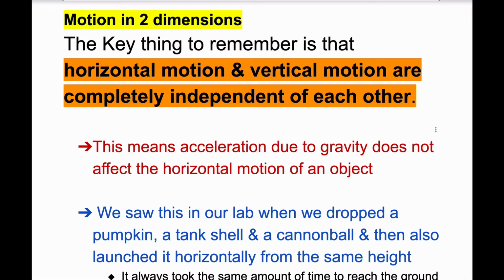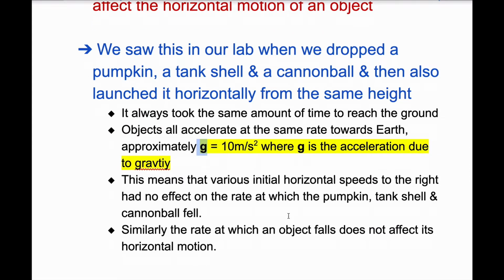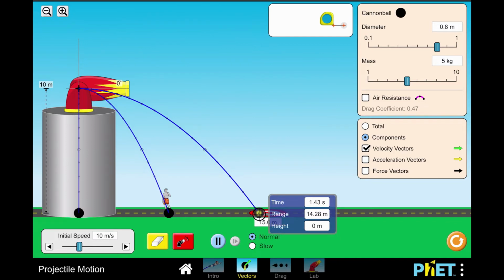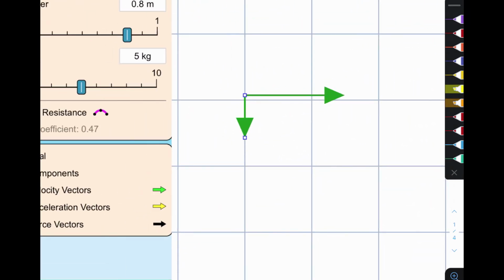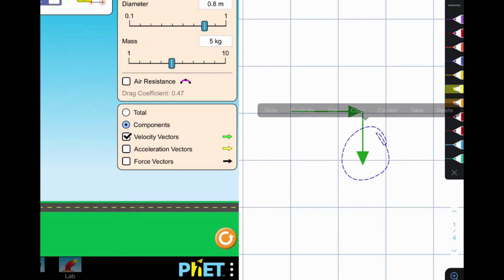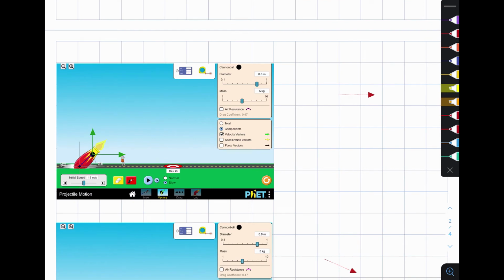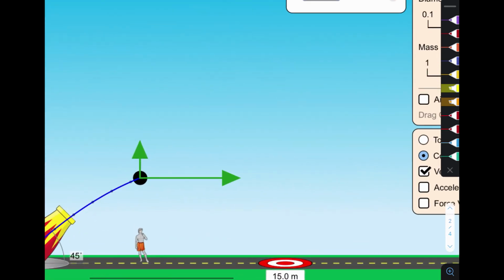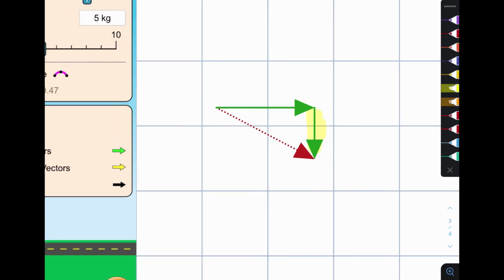2D Motion Vector Components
Physics Lesson on motion in 2 dimensions including independence of horizontal & vertical motion as well as breaking a vector into horizontal & vertical components